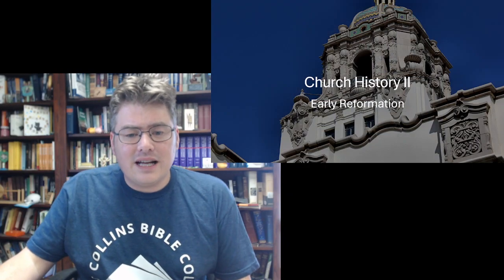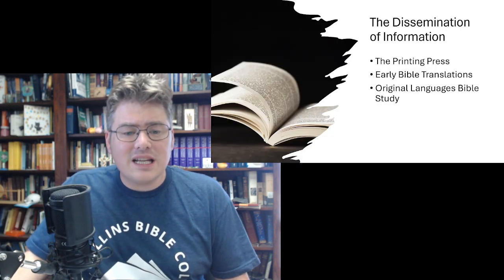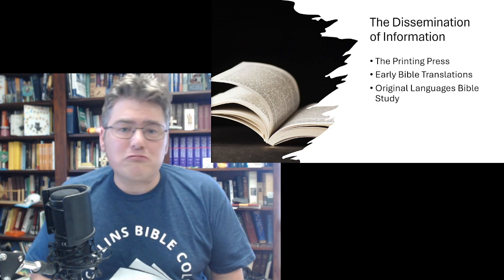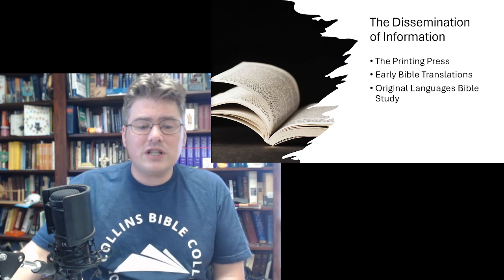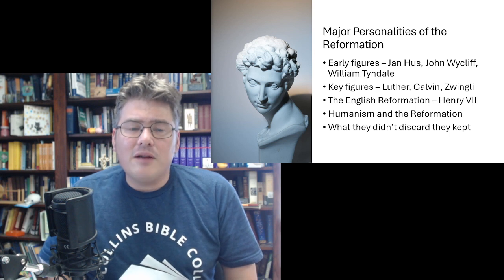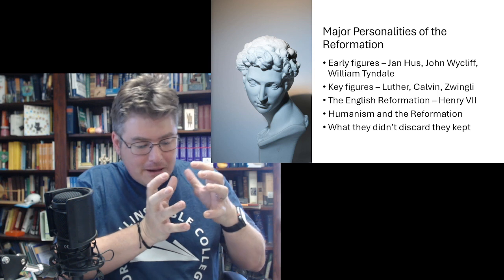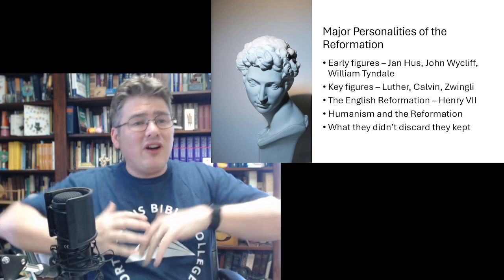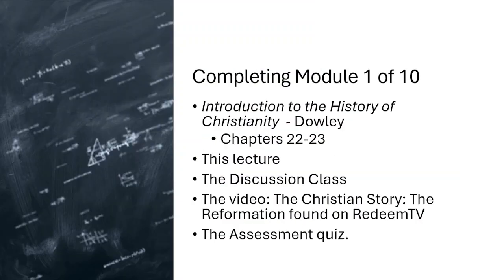Church History II - Module 1 - Early Reformation - Lecture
Join us as we continue to consider the major factors and features that have had an impact on the history of the Church.